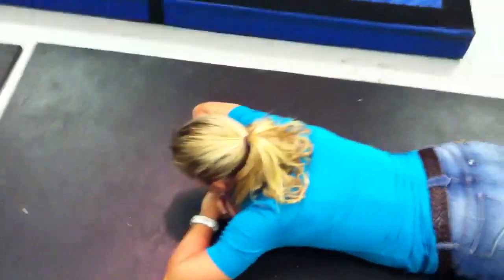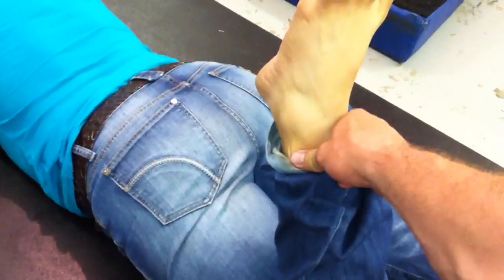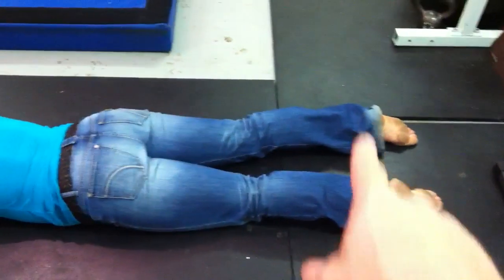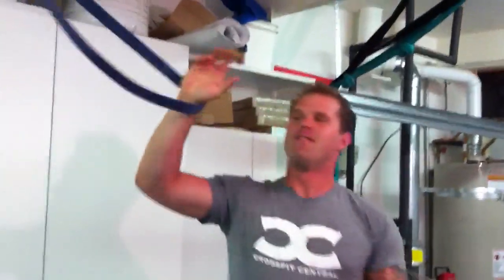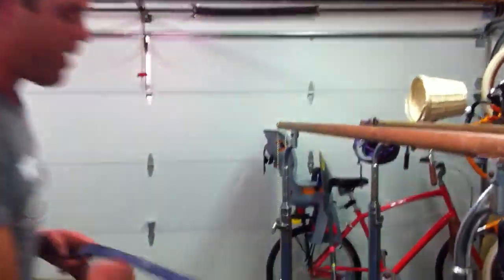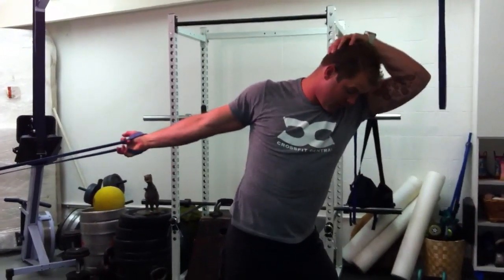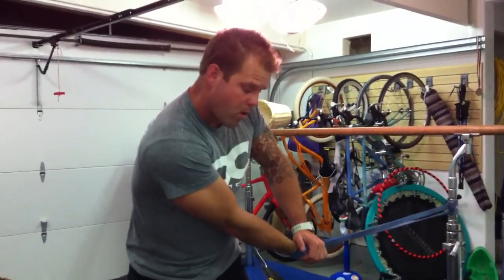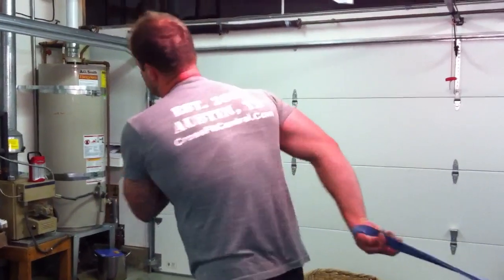The 5 Way Shoulder | Feat. Kelly Starrett | Ep. 47 | MobilityWOD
Anterior drive test - 5 way Shoulder Mob.